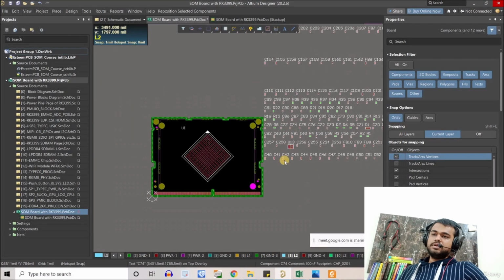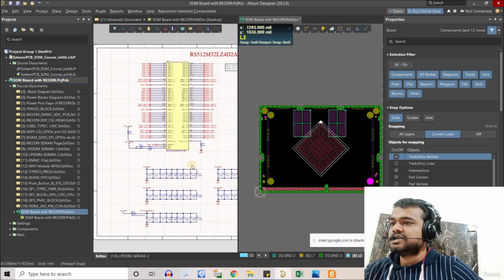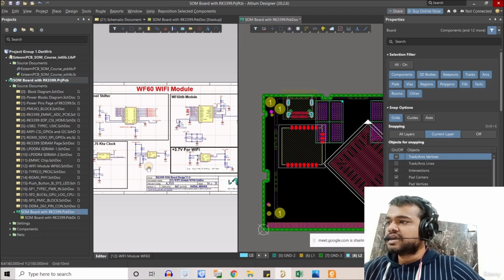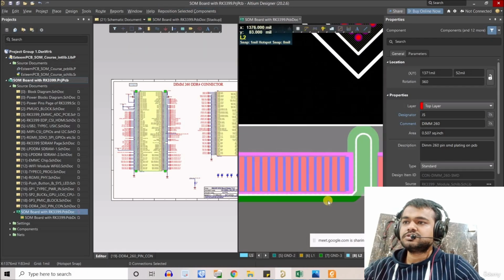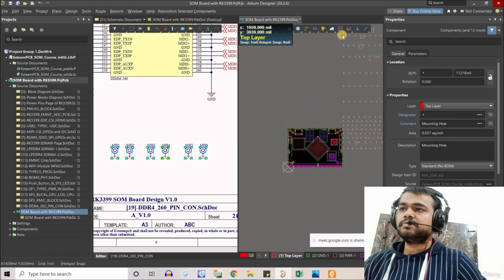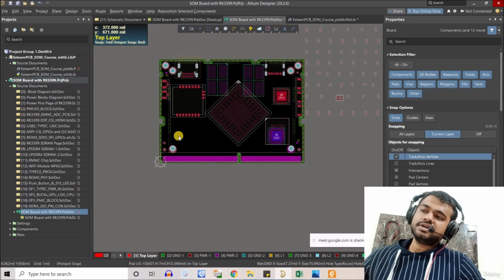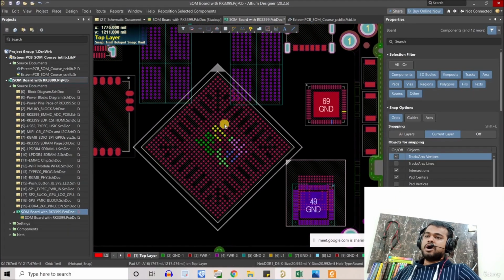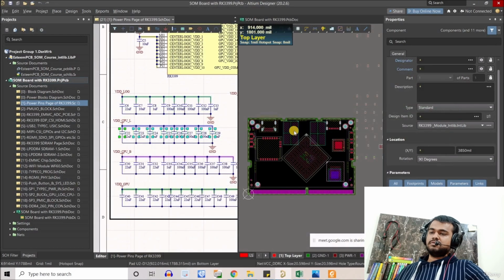Day 9 - 5 Finish the component placement